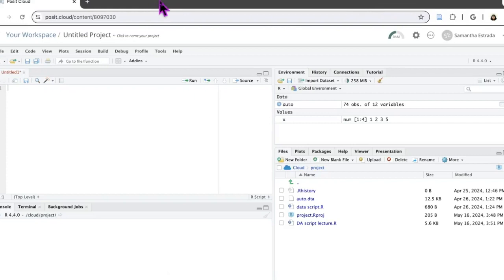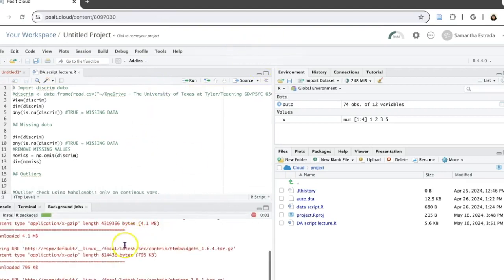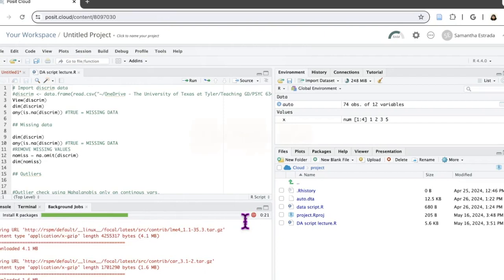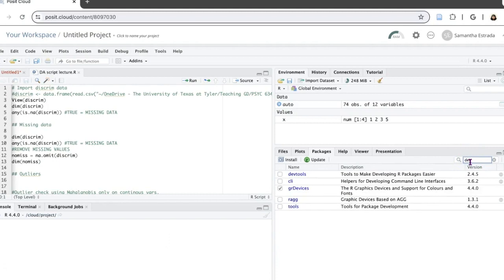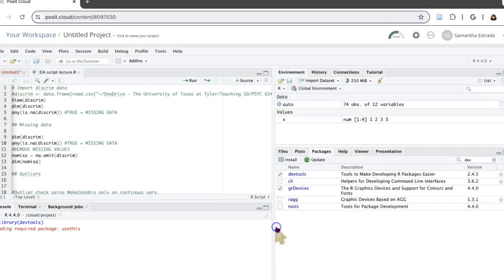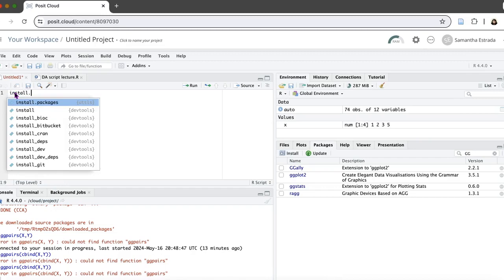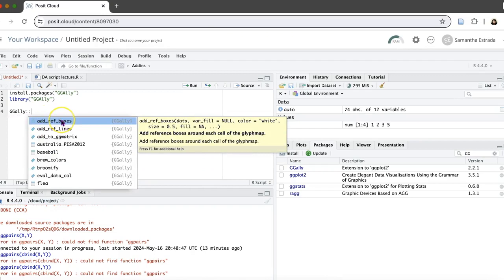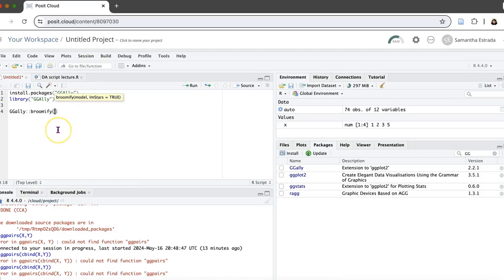Rstudio Posit Cloud Packages Installation